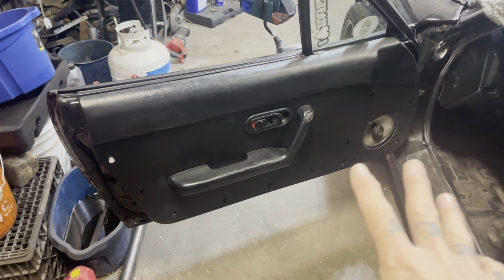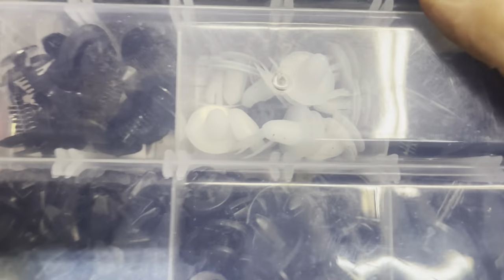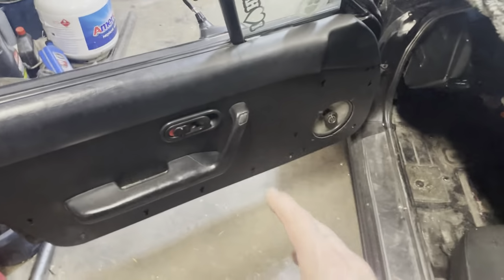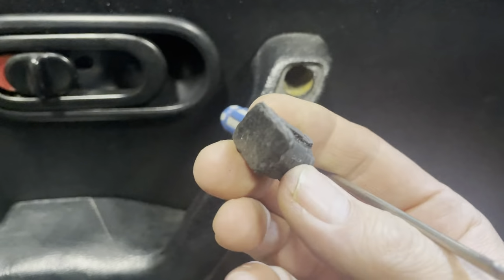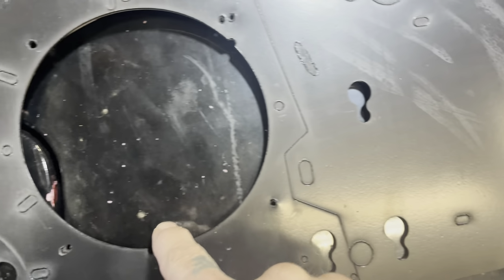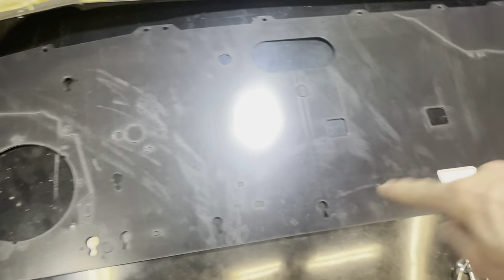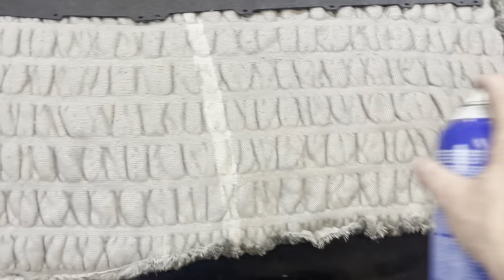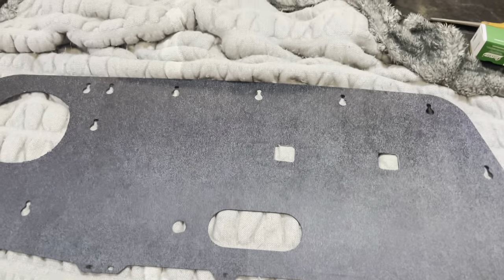MIATA CUSTOM DOOR PANELS